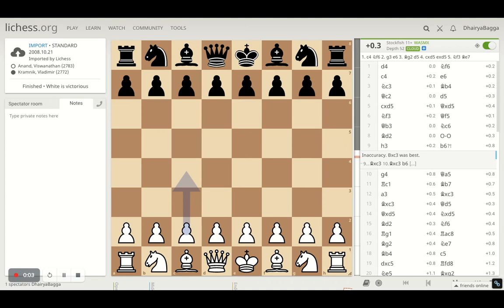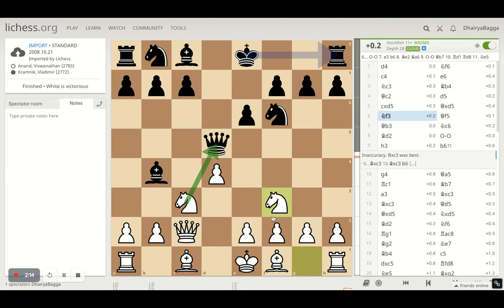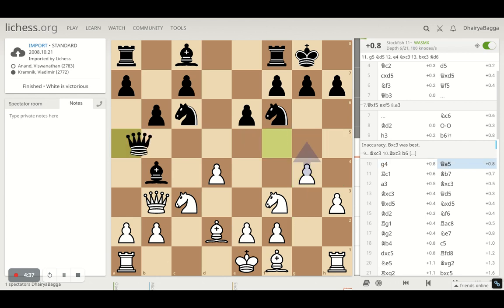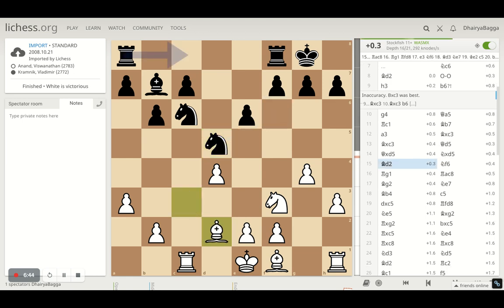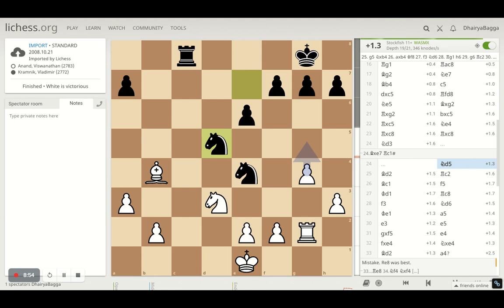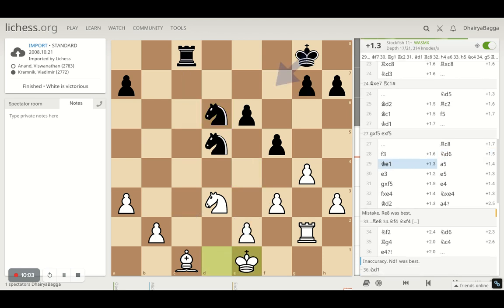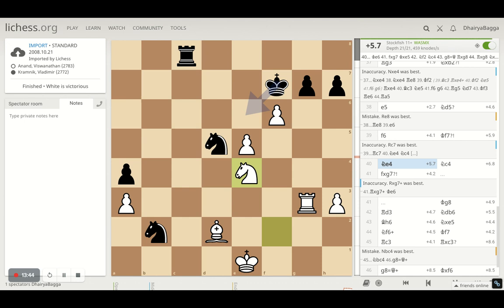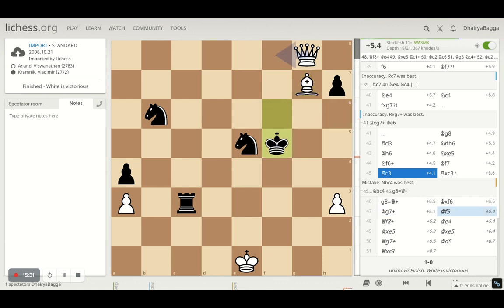Viswanathan Anand vs Vladimir Kramnik 2008 | Best of Vishy Anand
Happy birthday Viswanathan Anand (in Advance). - Chessyard India wishes, India's first Chess Grandmaster, the 5-time World Champion, Vishy Anand a very happy birthday.

Google Pay UPI Id: dhairyabagga@okaxis
Phone Pe BHIM UPI Id: 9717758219@ybl
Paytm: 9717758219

Let's play!